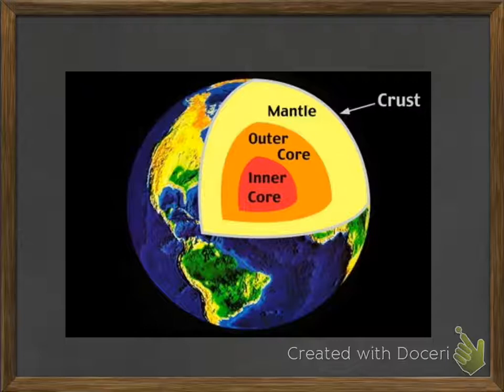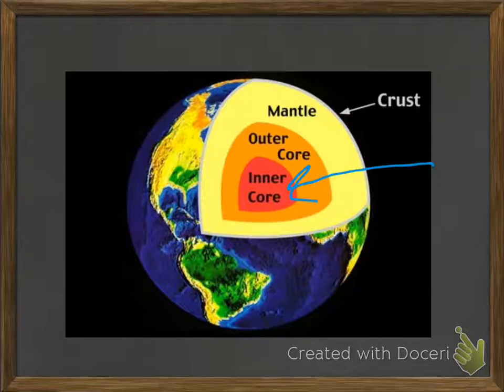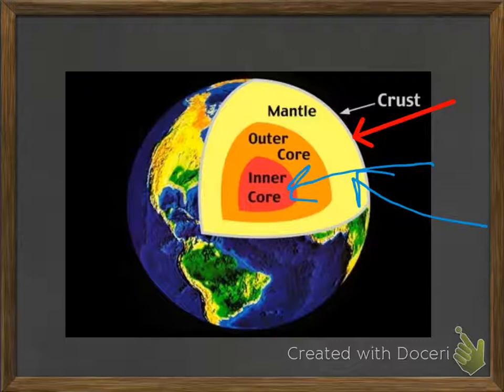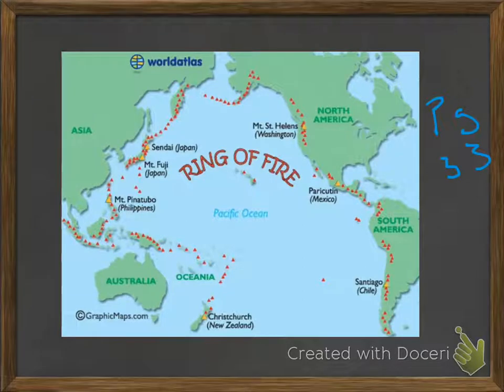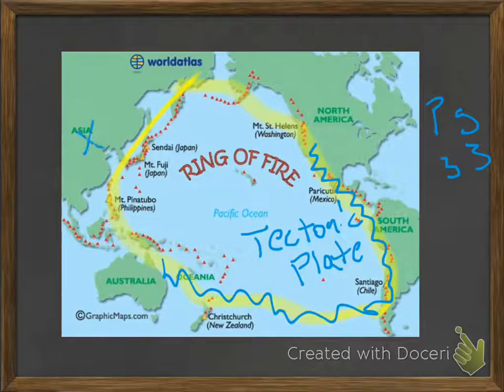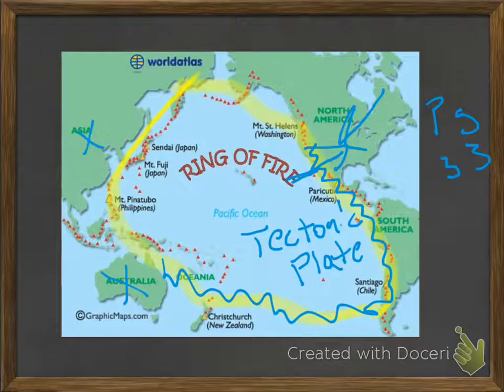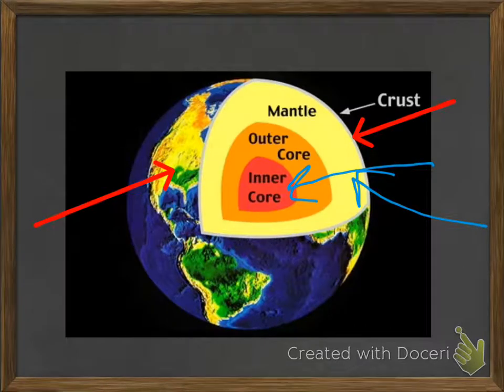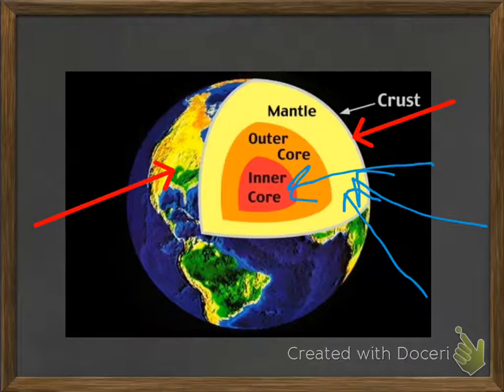Ch 2Sec 2